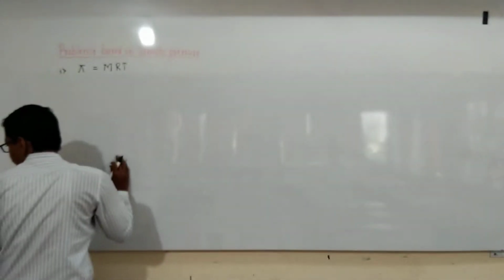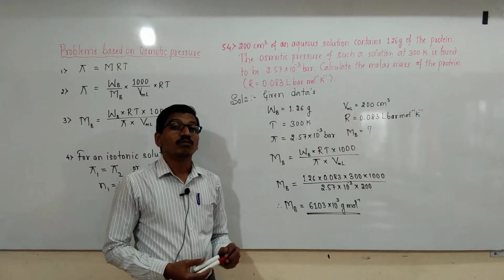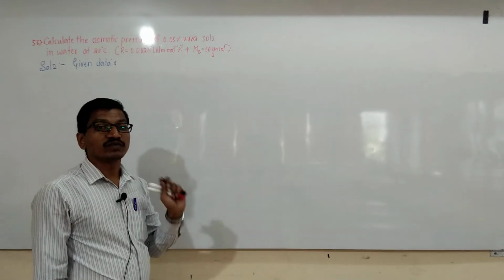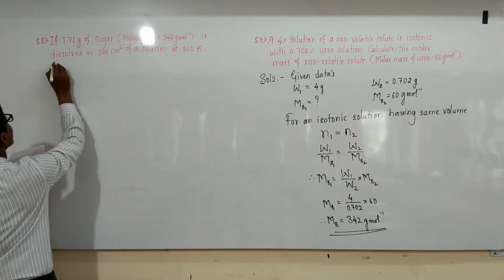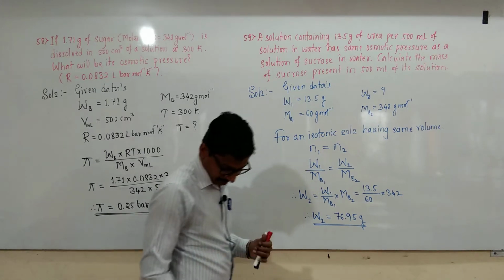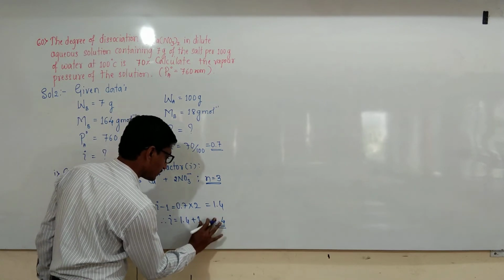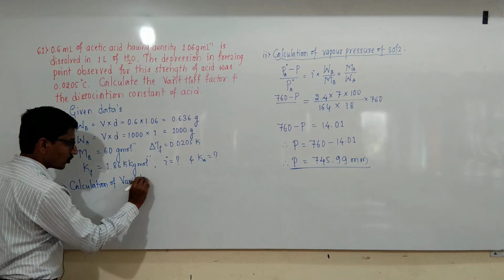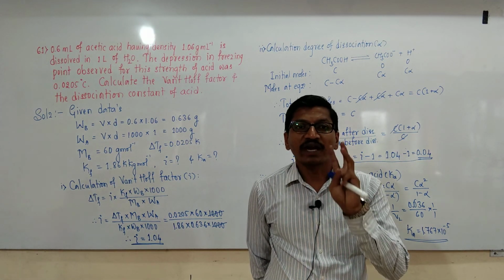PU-II CHEMISTRY : SOLUTIONS BY DR.BAHUBALI SIR DAY-26